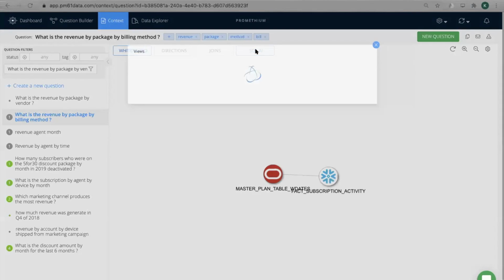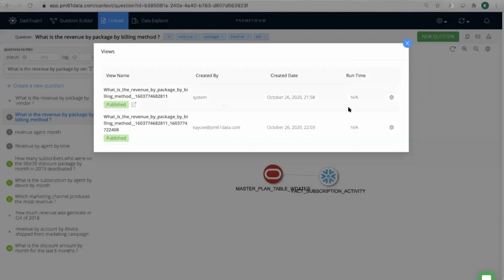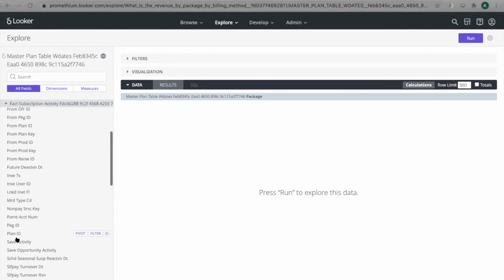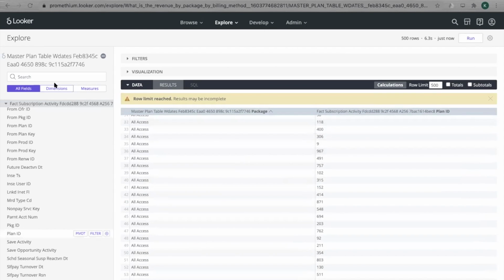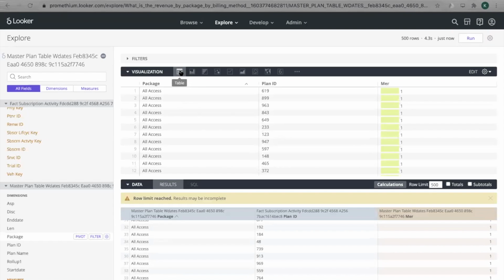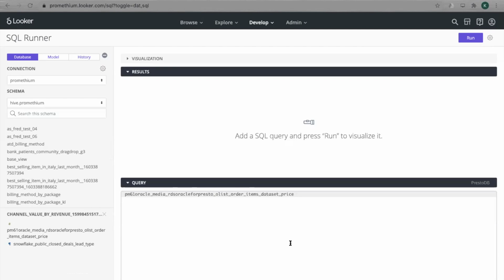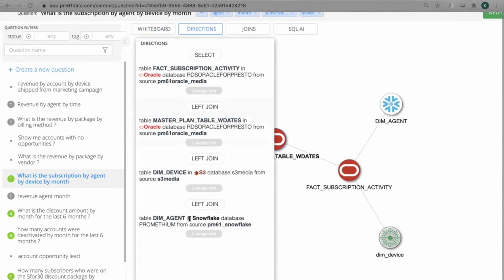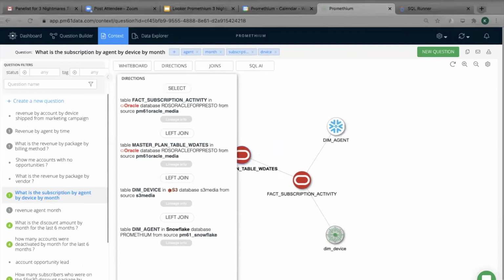Promethium Looker One-Click Integration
See a demonstration of the fastest way to get data into a BI tool for analysis and visualization.

Shatter the norms of long data preparation and being forced to move or replicate data.  One click data delivery is much better.

In this demonstration Kaycee Lai shows you how, using Promethium, to:
1. Quickly serve up data from multiple sources to a BI tool
2. One click integration with Looker
3. Automated data assembly and preparation

Promethium is the only single solution that enables data to be discovered, prepared, queried, and visualized data in minutes.